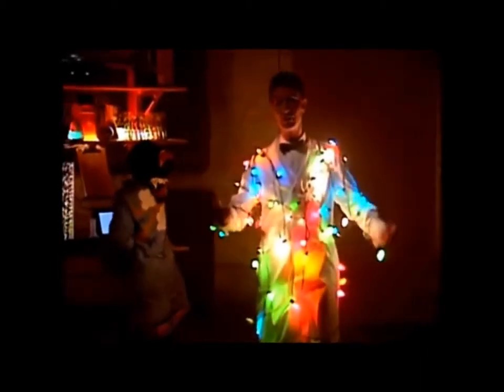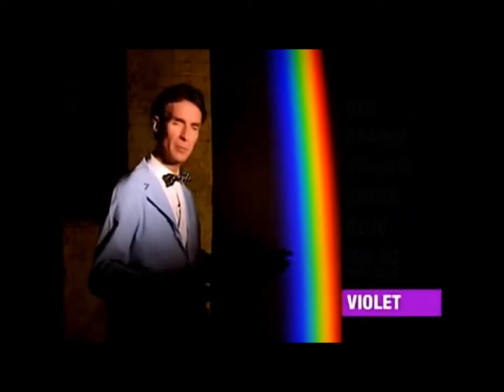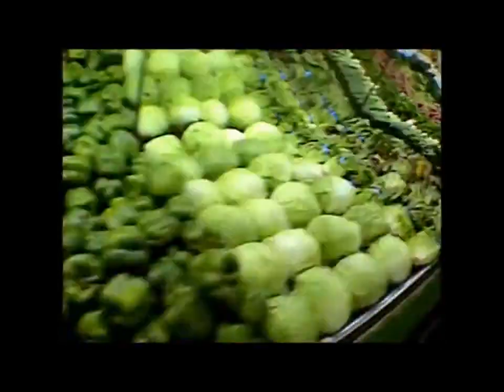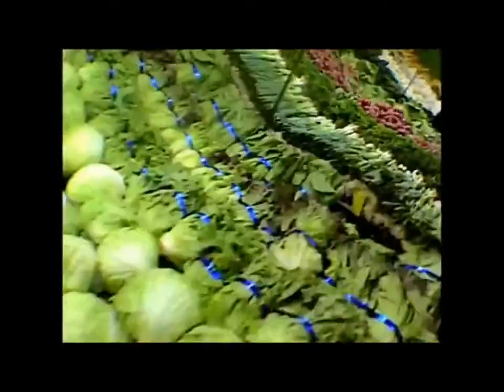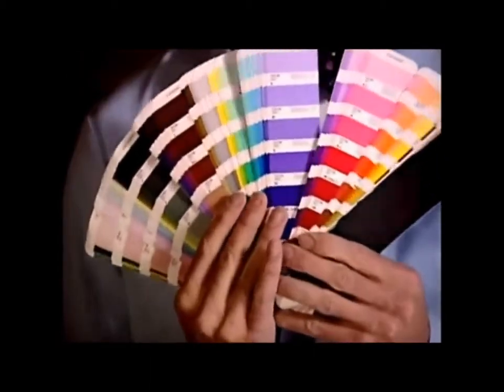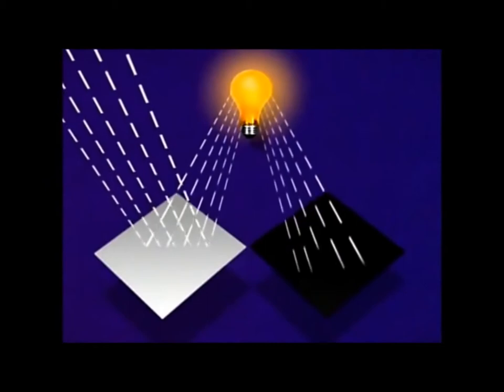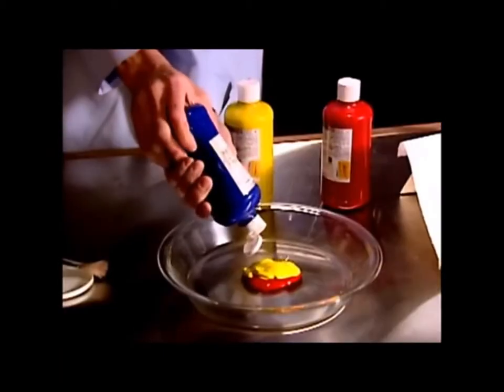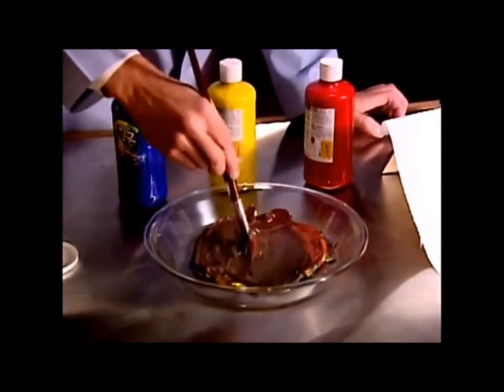Light and Color